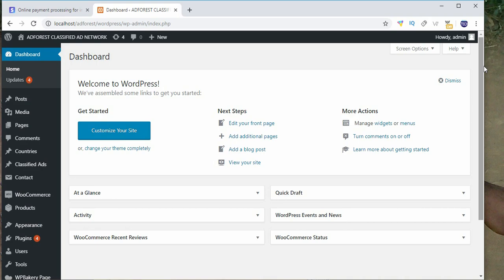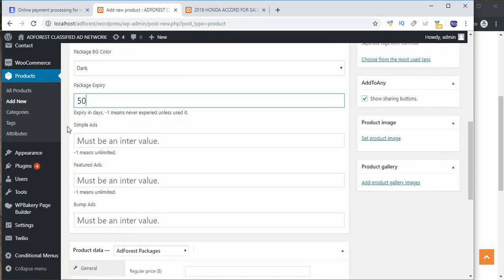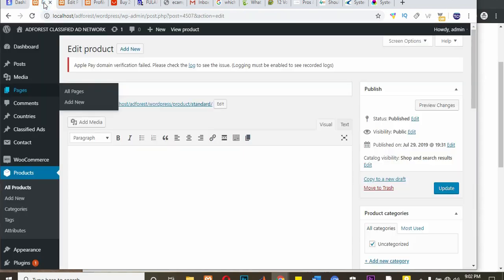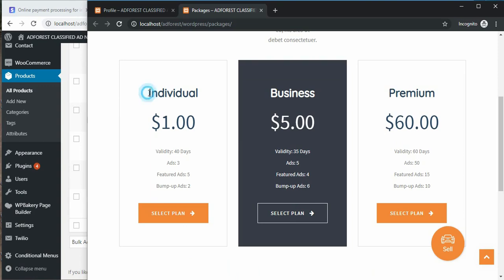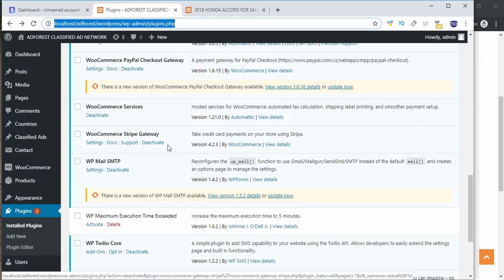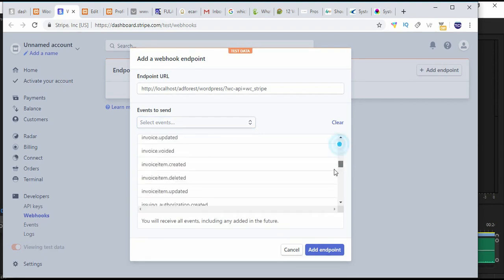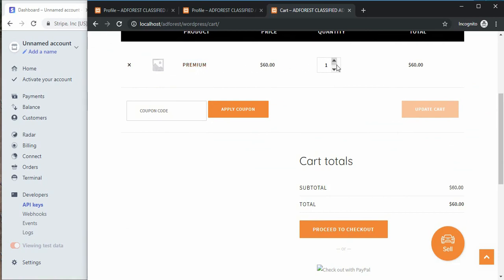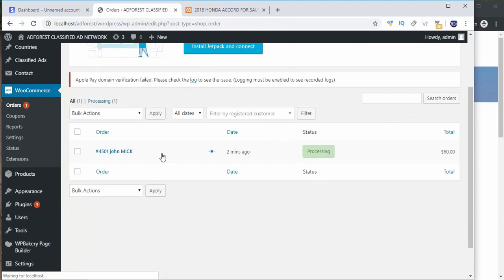Payment Gateway Integration in Adforest Wordpress Classified Ad Website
As at the time of this video Stripe payment gateway is one of the recommended means to accept Credit and Debit Card payment on Adforest Classified ad website, so Stripe payment system is integrated for paid listing and more payment gateways will be available in future updates.

To learn how to integrate payment on your site, kindly watch this video